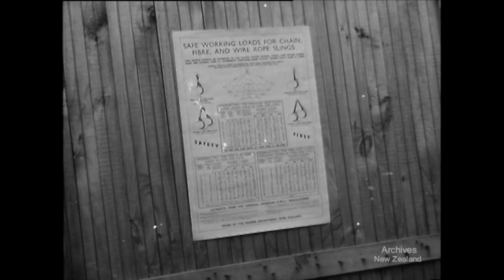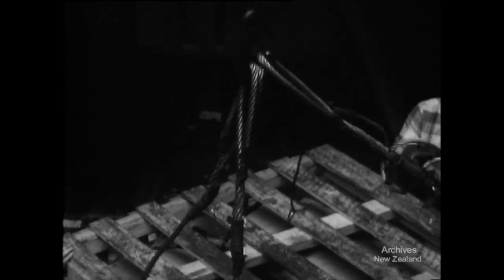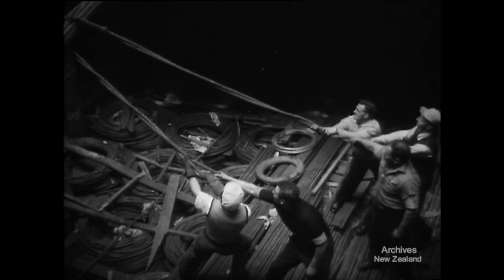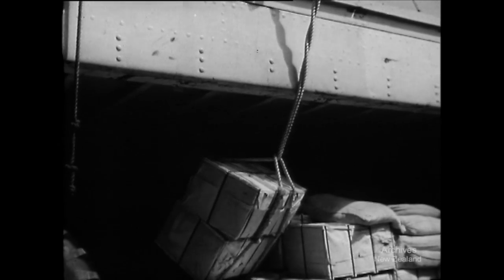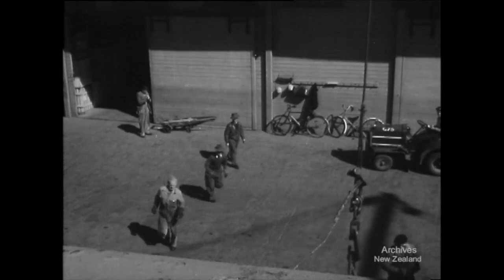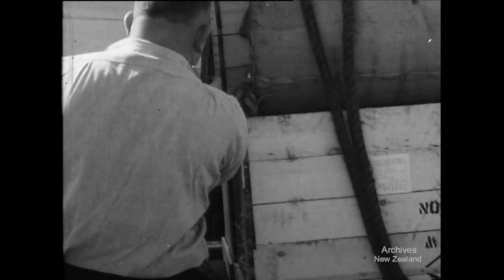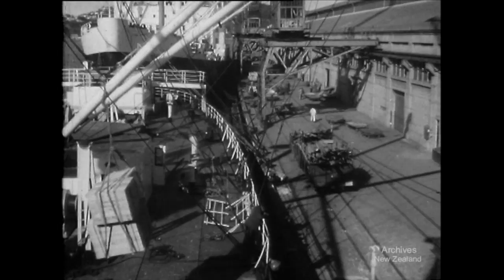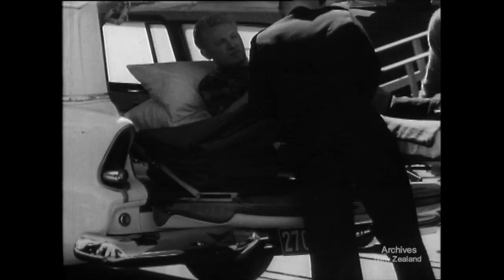Safe Cargo Handling (1957)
New Zealand National Film Unit presents Safe Cargo Handling (1957)

This film shows types of accidents which occur when handling cargo carelessly on the waterfront. It shows the right equipment to use, and points out how such accidents can be avoided.

DV File of Beta SP Telecine (Tape 188) of 16mm film - W3471/16BW48